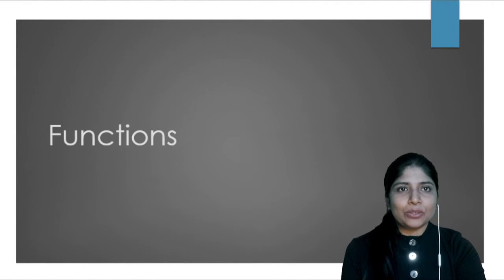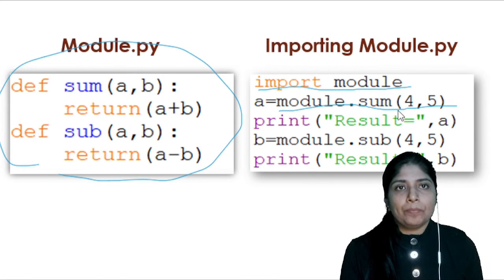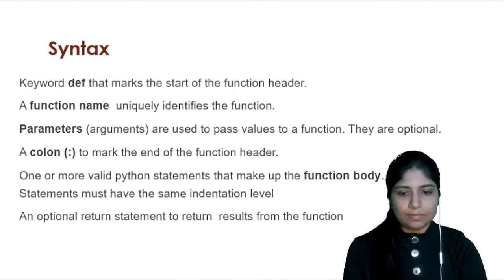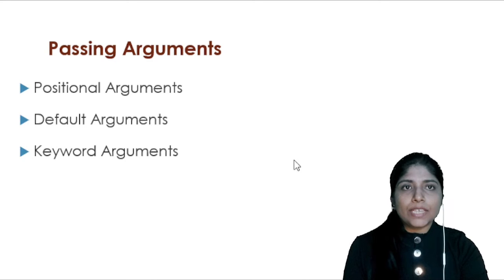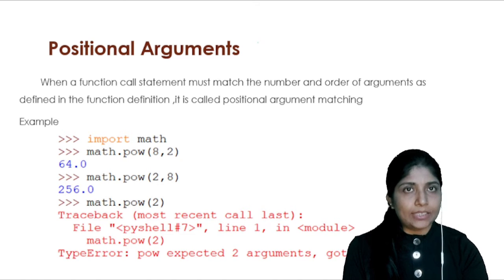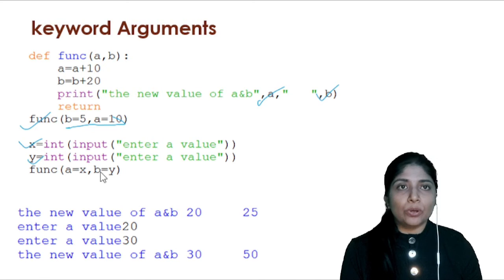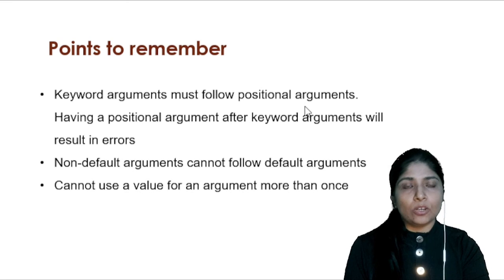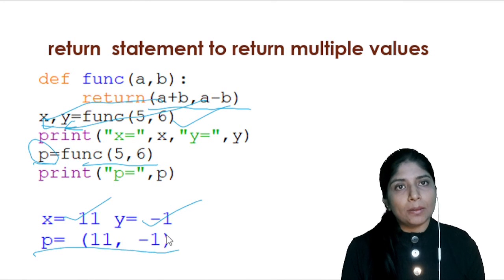Functions-Default arguments, Keyword arguments, Positional arguments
# Computer Science Python
TERM-1 CBSE Computer Science
class 12
Quick Revision
Functions class12 python